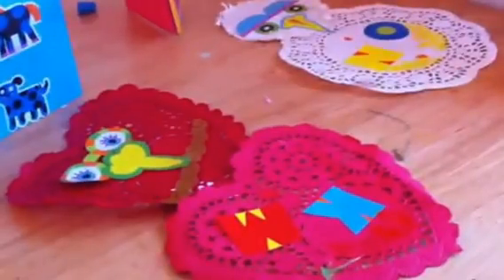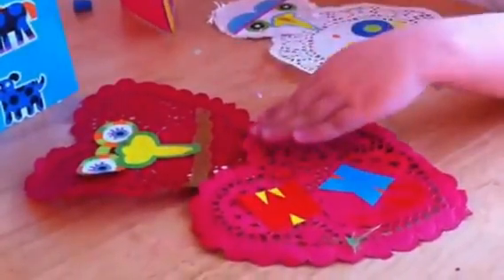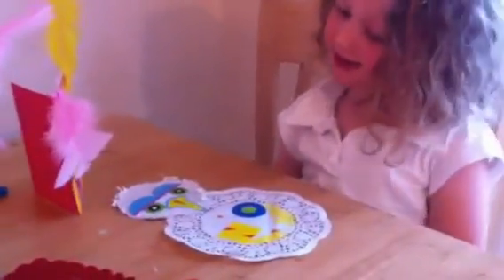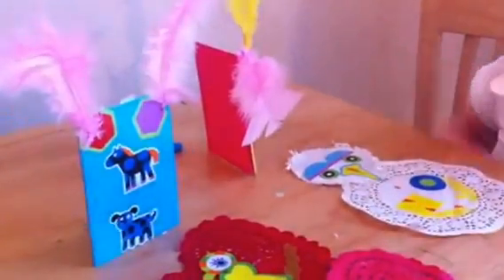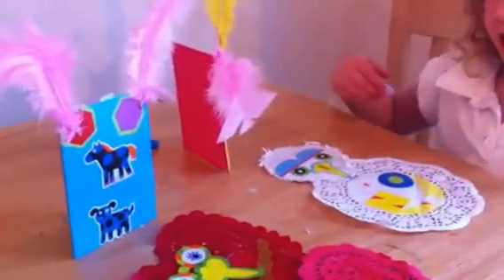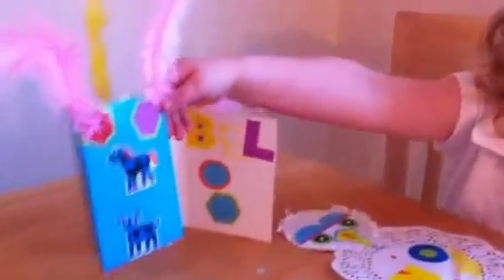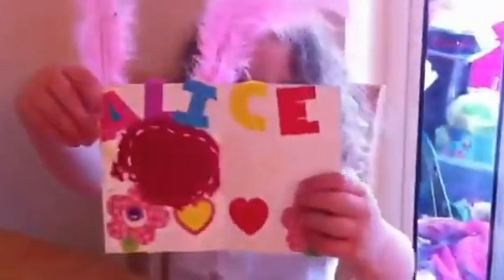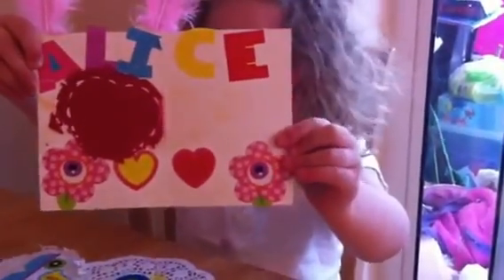Gltc craft review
What my four year old thought of the caft all day tub from Gltc